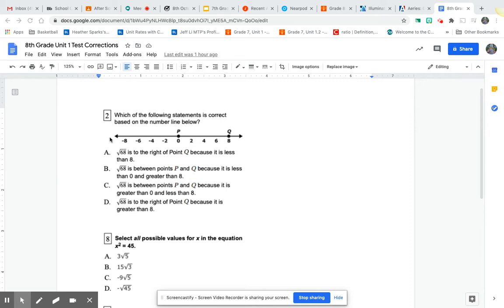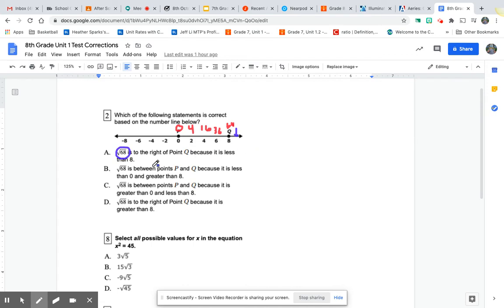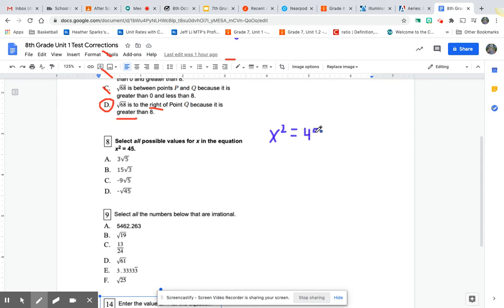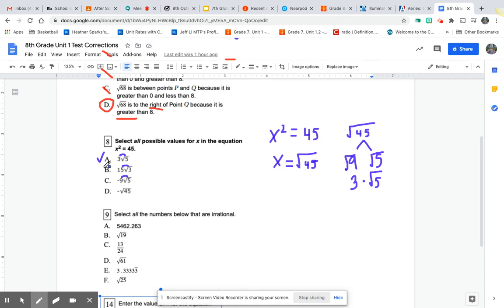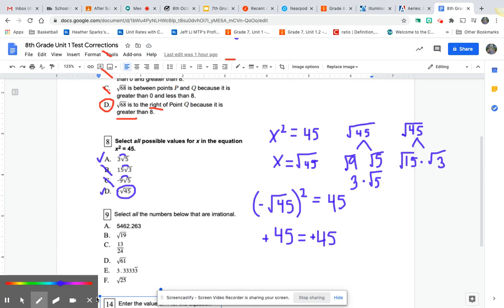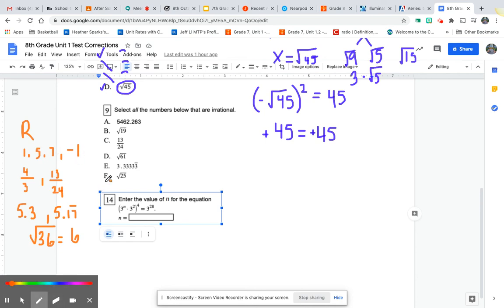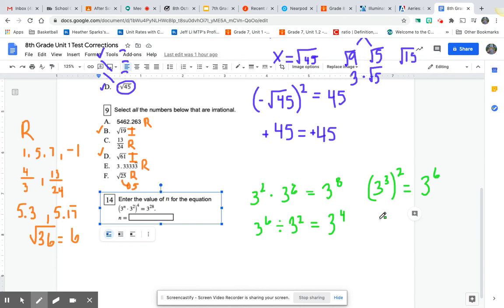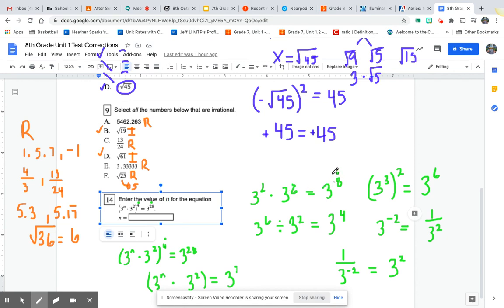8th Grade Unit 1 Assessment Corrections